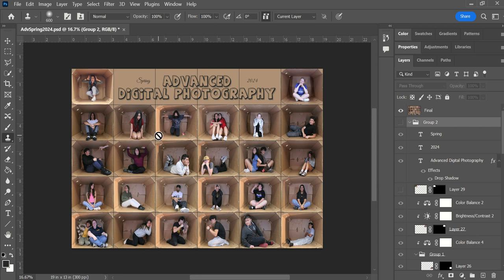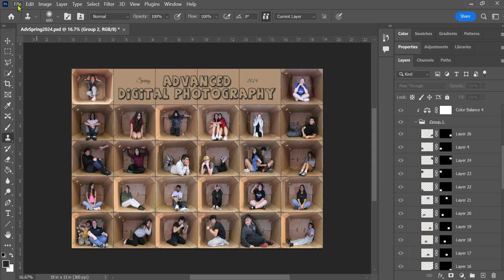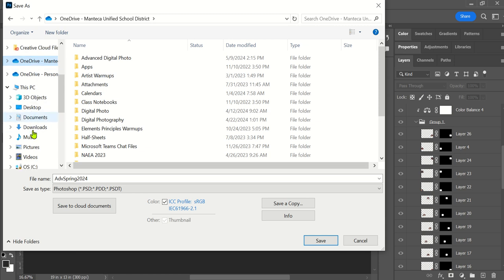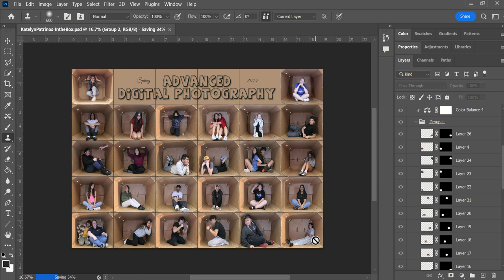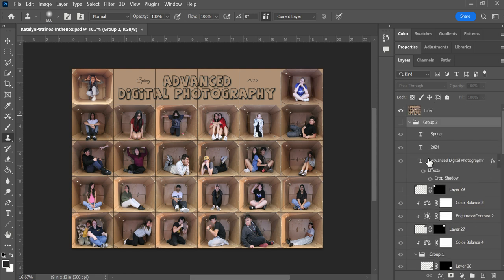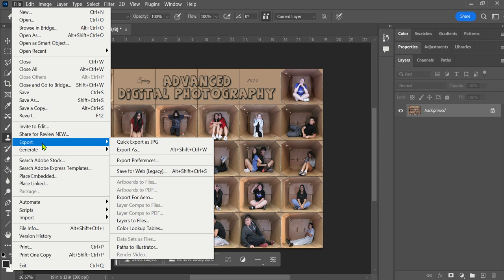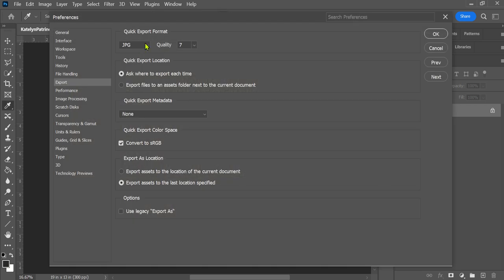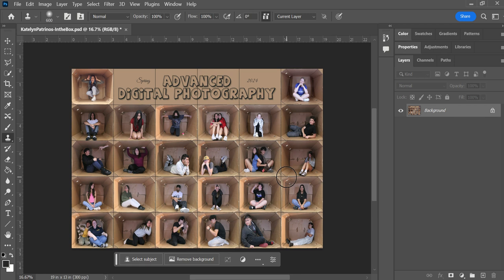Photoshop: How to Save & Export